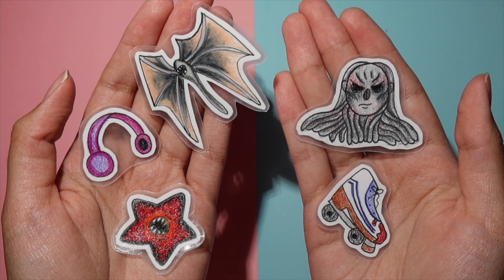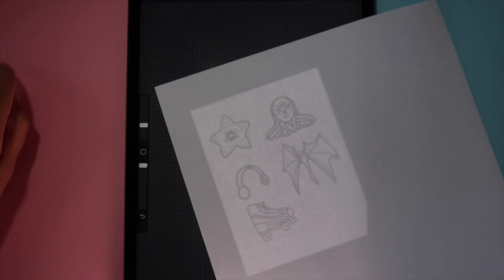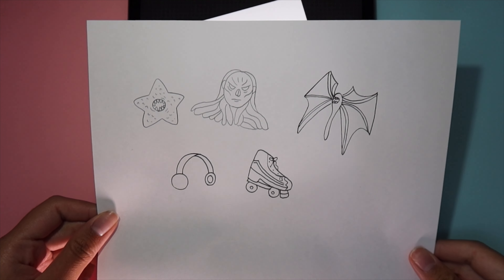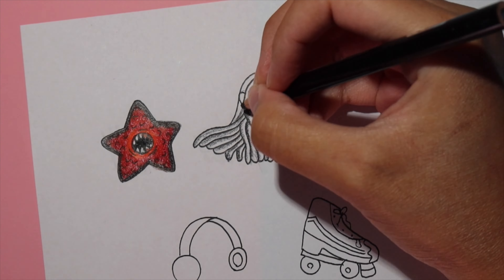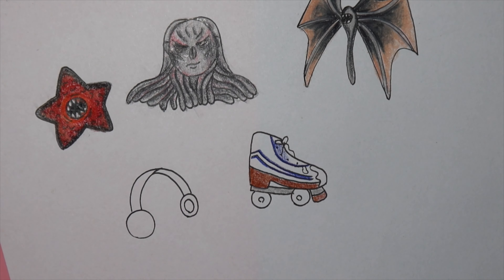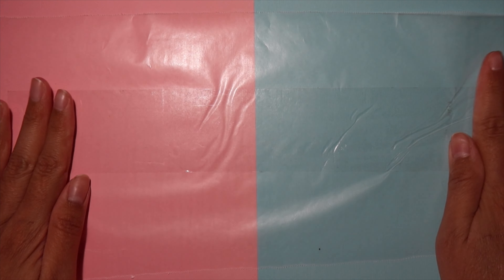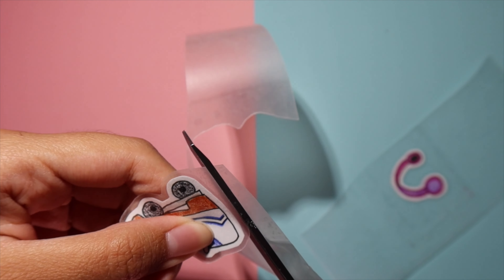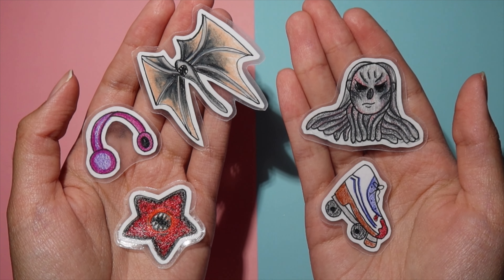DIY STRANGER THINGS STICKERS | NO DRAWING SKILLS OR PRINTER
Hello Everyone! I hope you enjoyed today's video :)

▻ Etsy Shop

Hi. You are loved. \^~^/